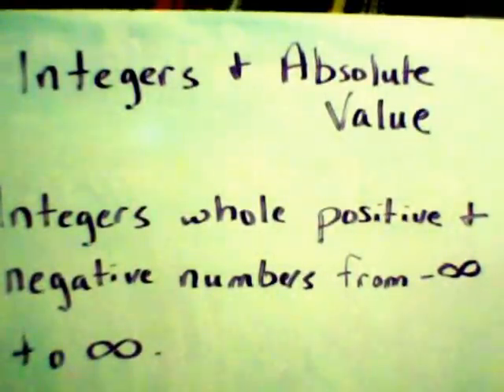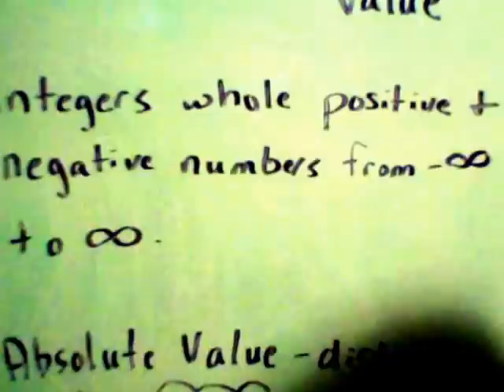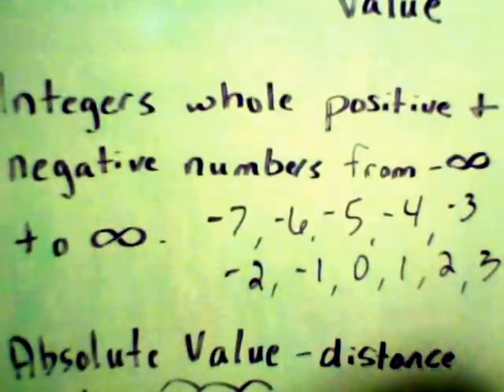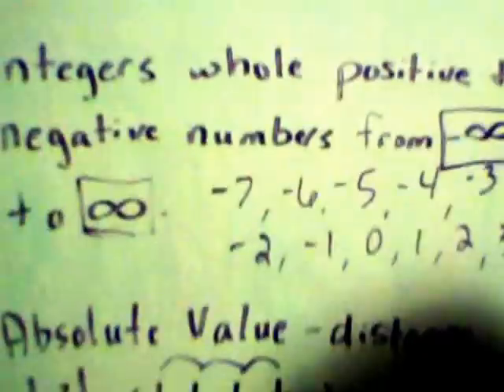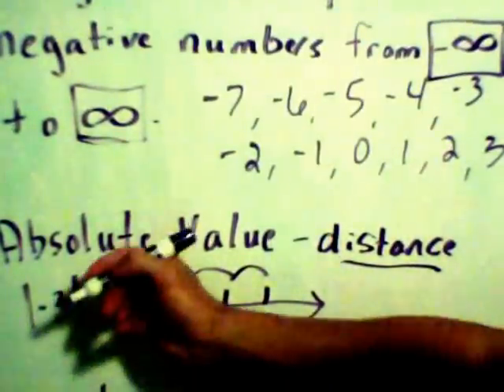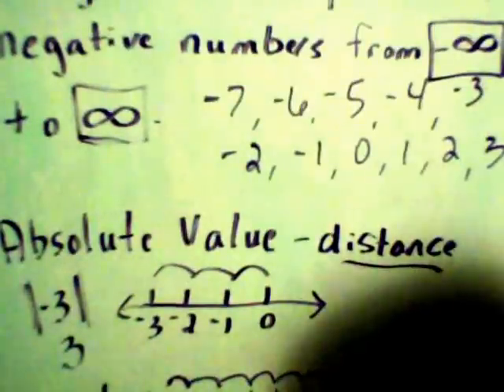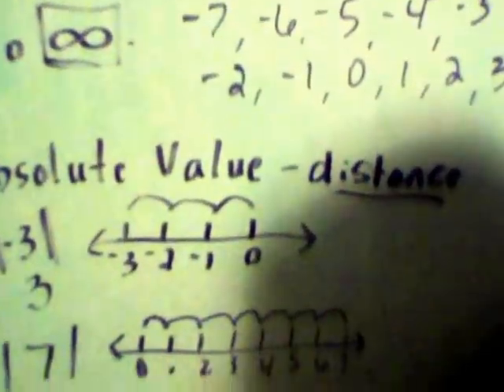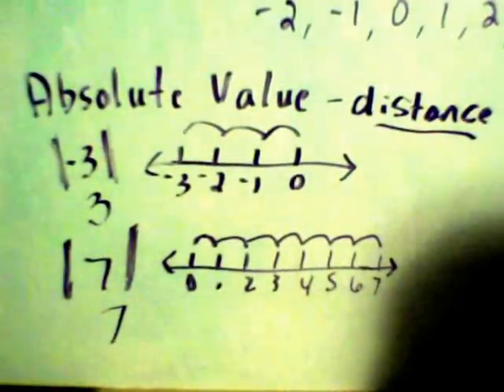Integers and absolute value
Basic description/analysis of integers and absolute value.